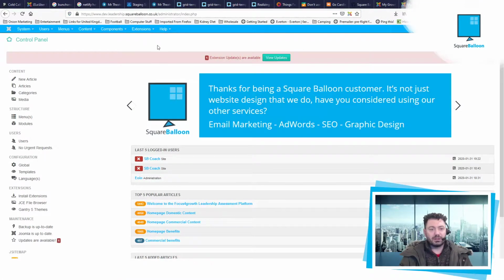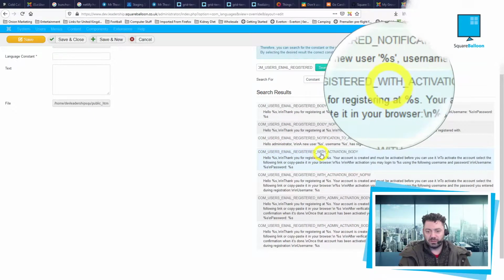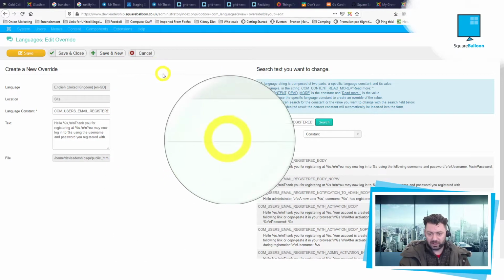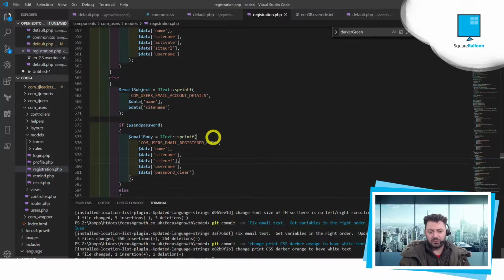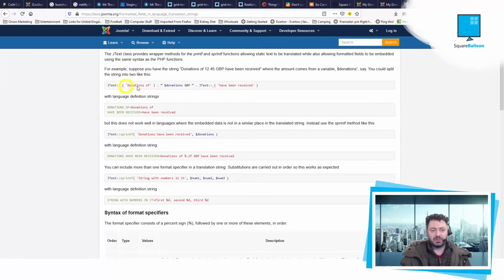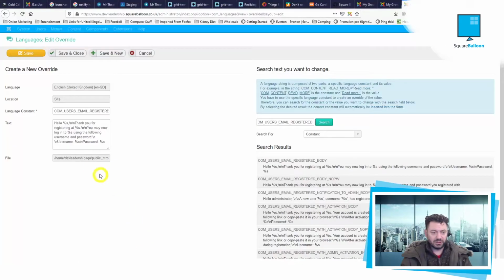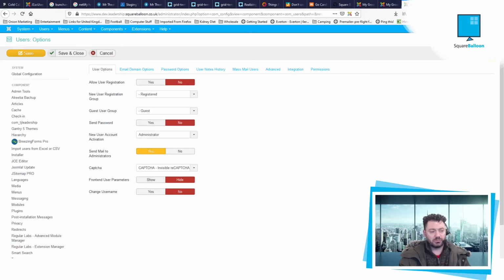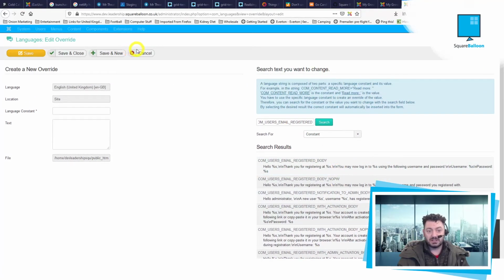How to change the Joomla! registration email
It is possible to customise the the Joomla! registration email.  You simply have to know how.

Here we talk you through how to change the email and what the differing variables within the email mean.